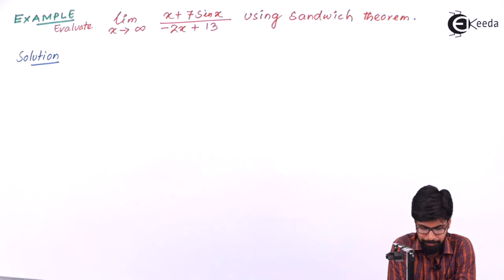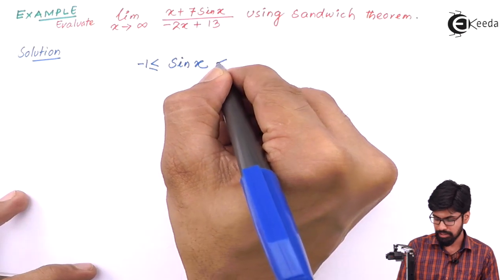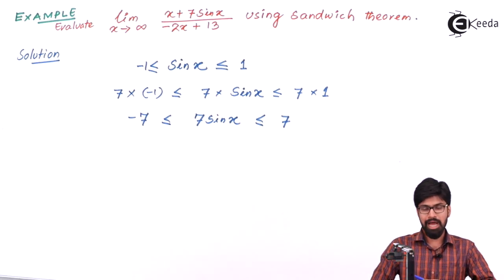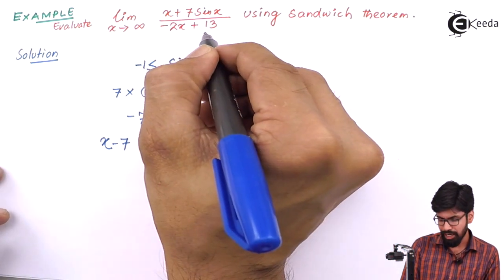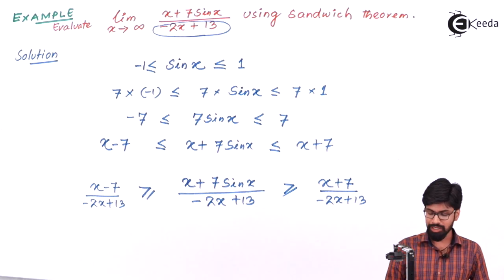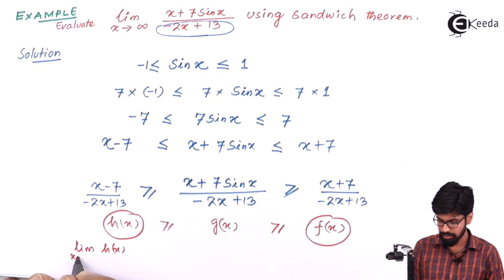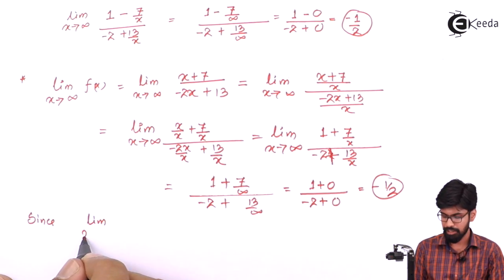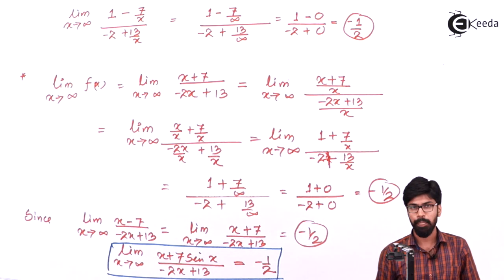Example of Sandwich Theorem - Limits - IIT JEE Mathematics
Example of Sandwich Theorem Video Lecture from Limits chapter of IIT JEE Mathematics

Happy Learning : )